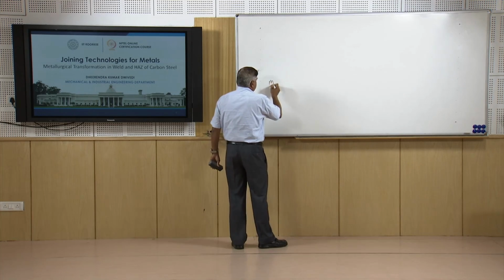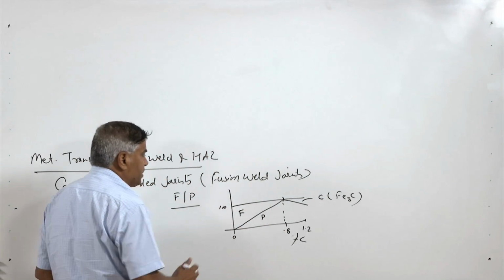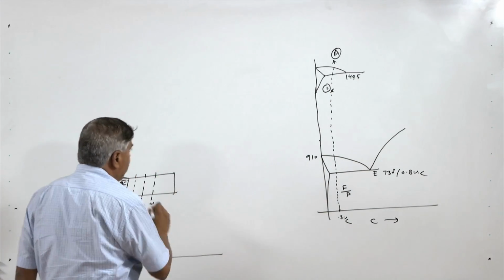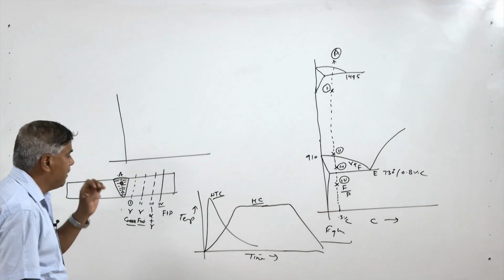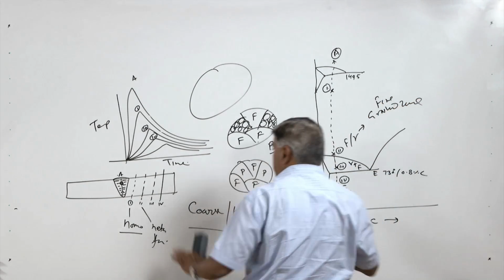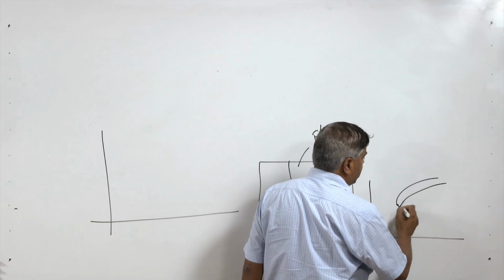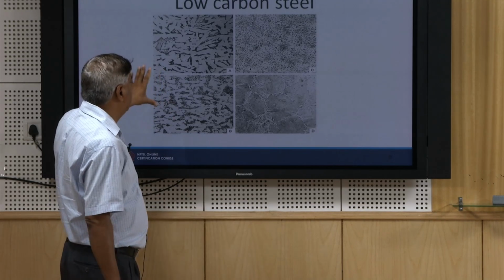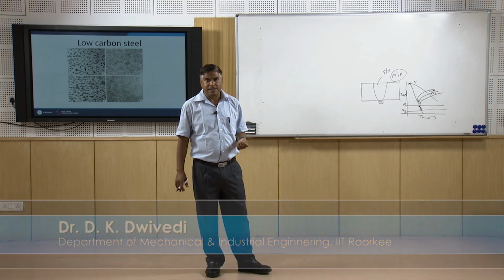Lec 35 - Metallurgical transformations in weld and heat affected zone of steels